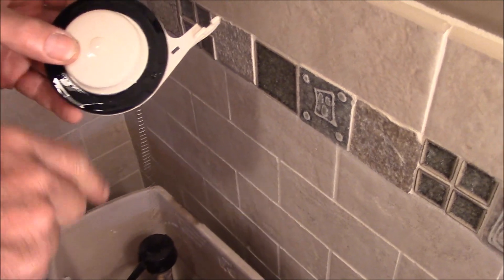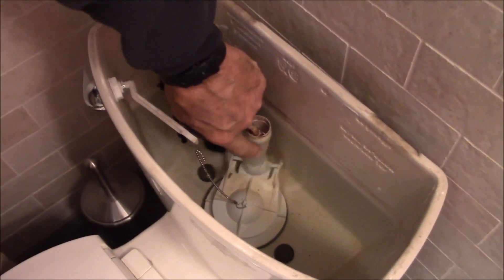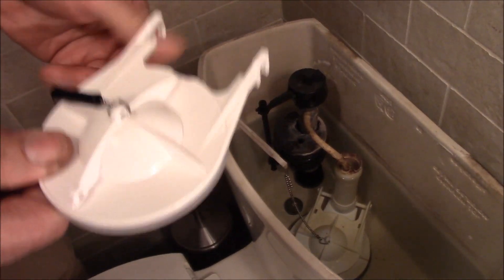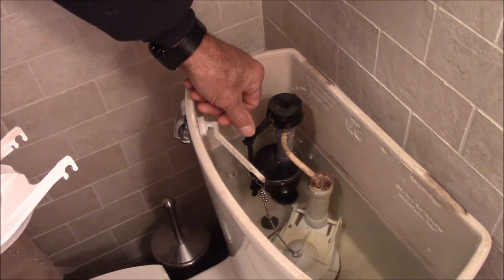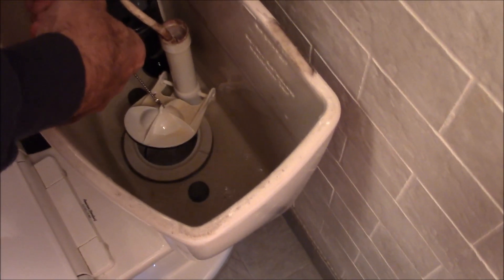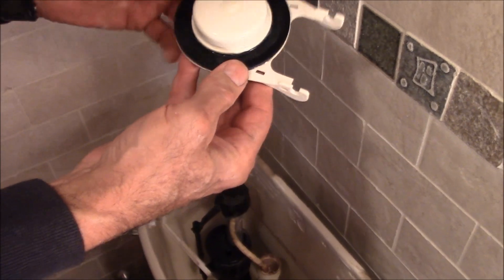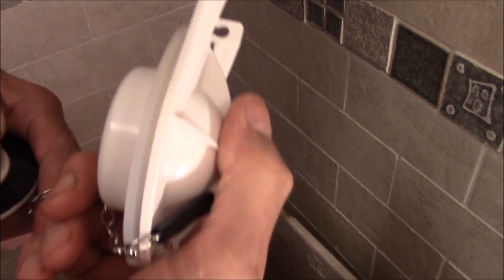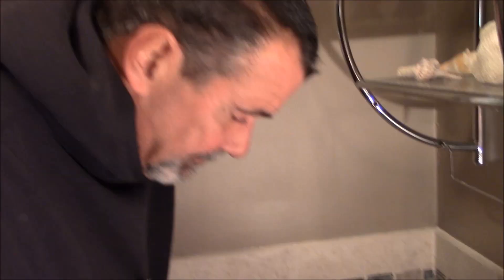American Standard Cadet 3 inch White Flapper Replaced - Sizes, Fix Running, Leaking Toilet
Mystery toilet filling  (caused by a slight leak from the flapper) are fixed by changing the flapper. Not all American Standard toilets use the same flapper OR flushing mechanism. This is an  American Standard Cadet flapper which is a 3 inches.

To replace this flapper:

1. Shut off the water.
2. Drain the tank – hold down the handle or lift flapper chain in the tank.
3. Unhook the chain from the trip lever.
4. Remove the flapper by twisting off the flapper arms from the retaining hooks.
5. Lift out the flapper, and remove the chain.
6. Insert new flapper, and attach chain.
7. Attach chain to the trip lever.
8. Turn on the water.
There, you just saved yourself $100 for a plumber.